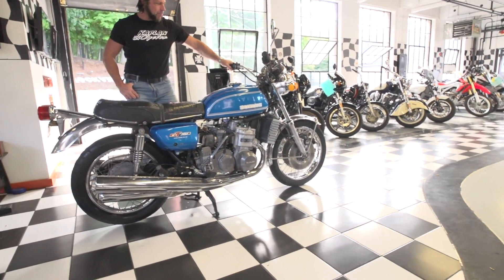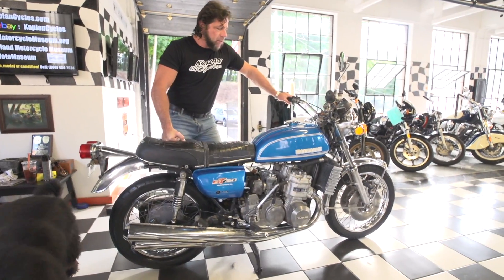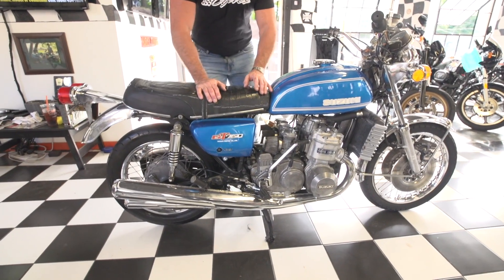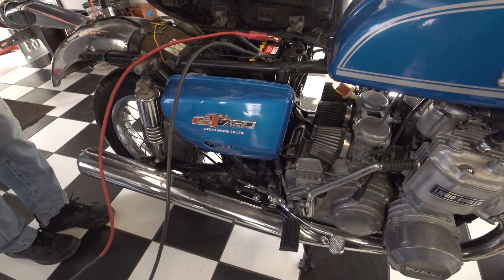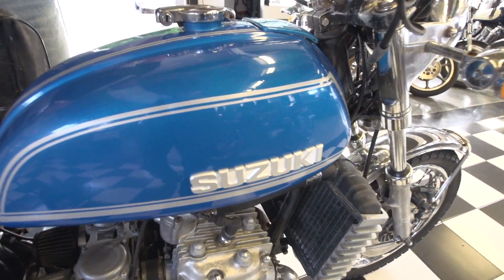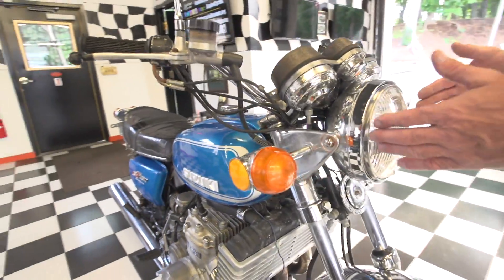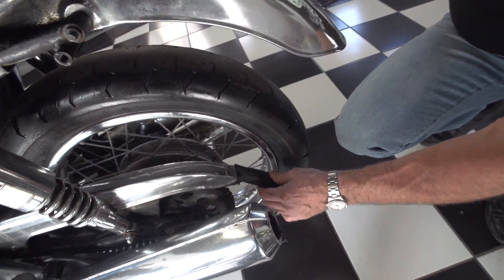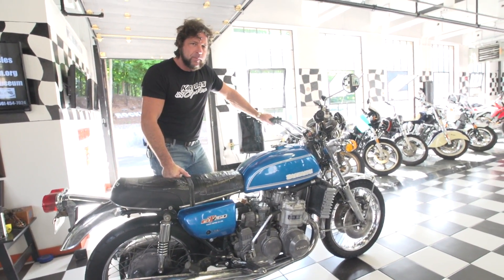1974 Suzuki GT750 Blue